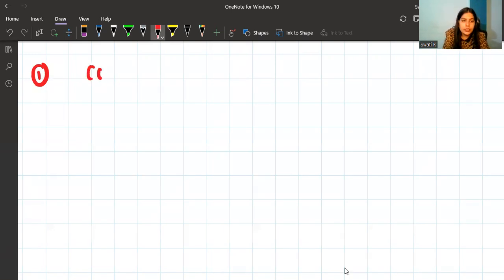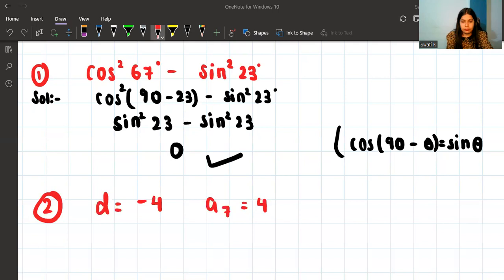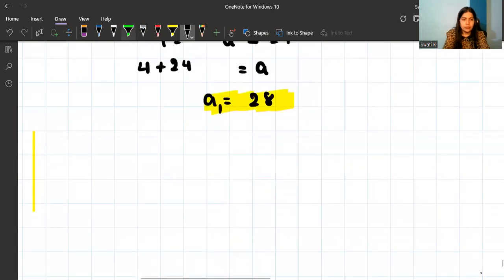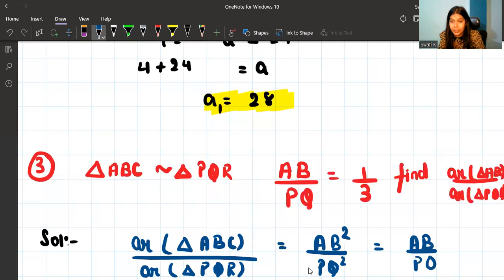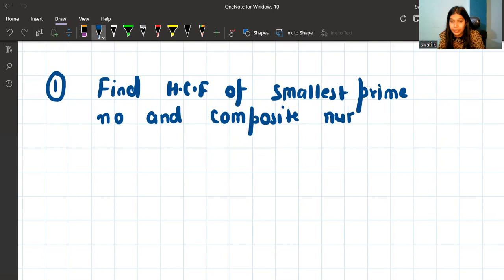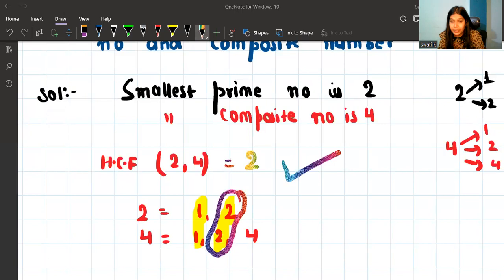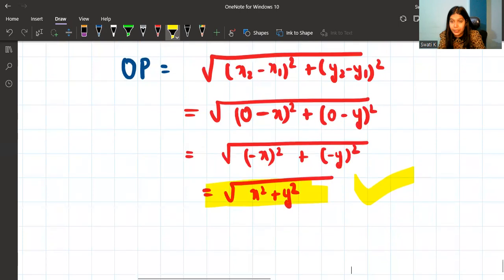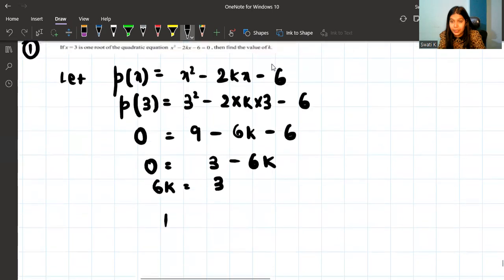PREVIOUS YEAR BOARD EXAM QUESTIONS SOLVED // 1 MARK QUESTION // PART-2